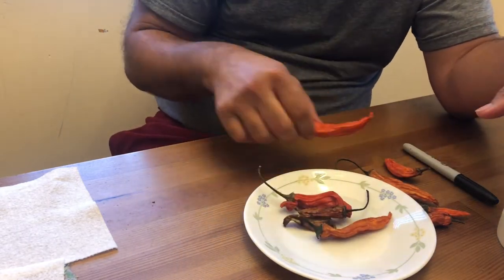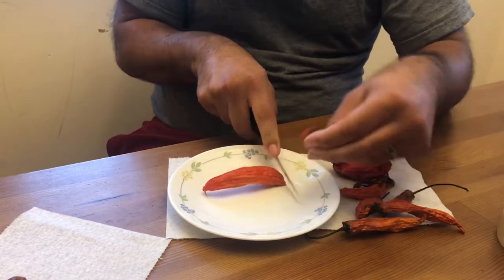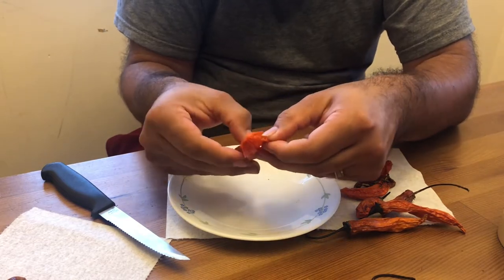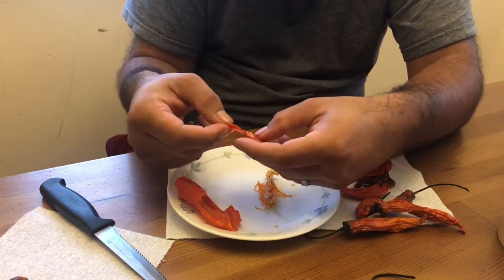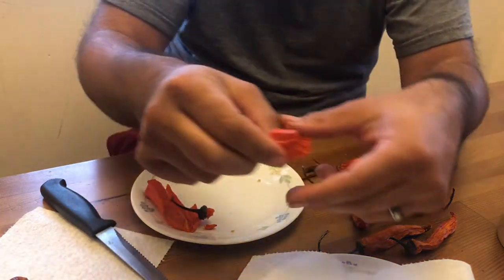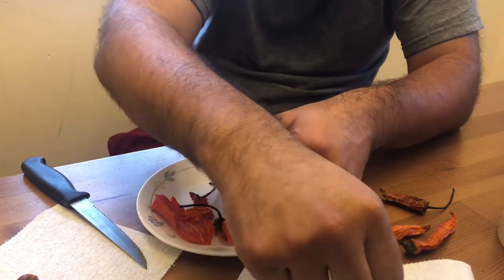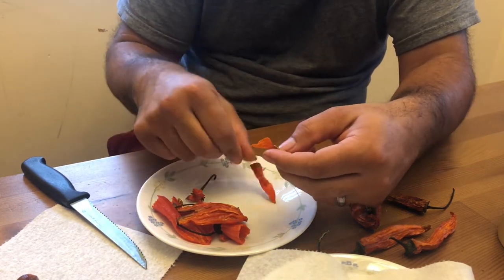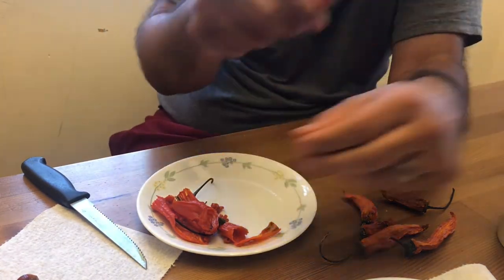How to Save Pepper Seeds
This is how I dry my pepper seeds to plant for the following year so I can replant them, share and/or swap with friends.

It is a very simple process and anybody can do it.

Green Zebra Gardening is a participant in the Amazon Services LLC Associates Program, an affiliate advertising program designed to provide a means for sites to earn advertising fees by advertising and linking to Amazon, ShareASale and SeedsNow.

greenzebragardening/?igshid=xa2uld9pscbn